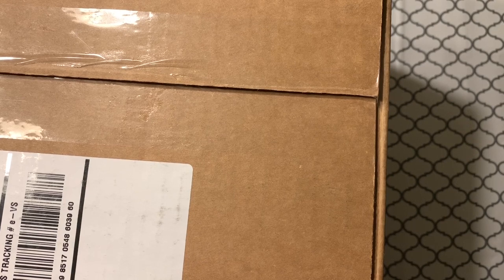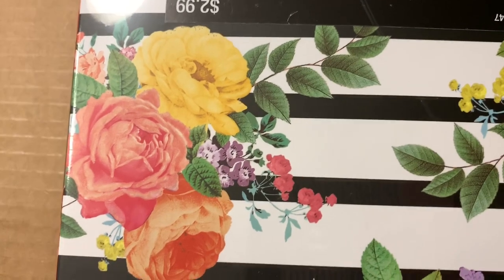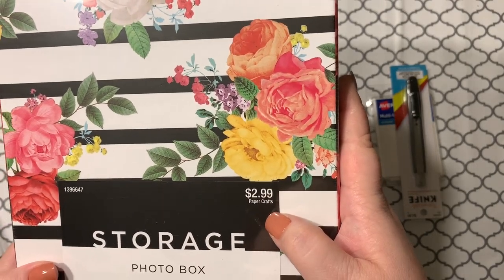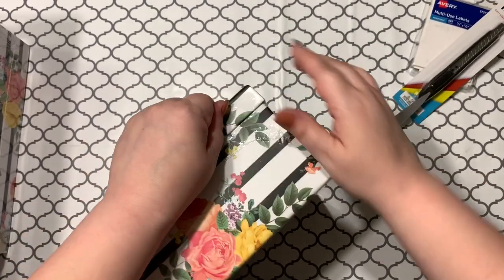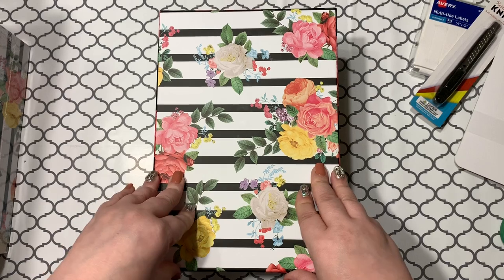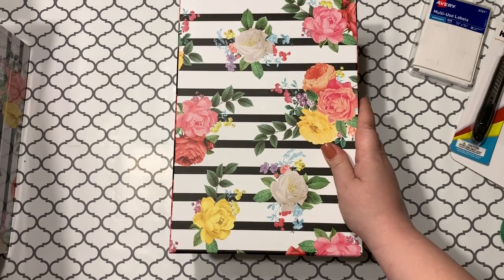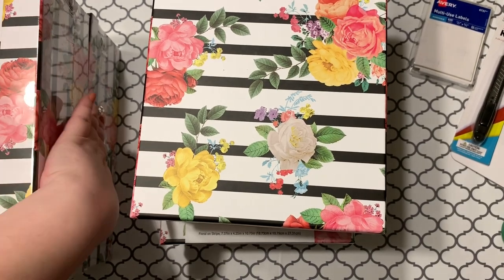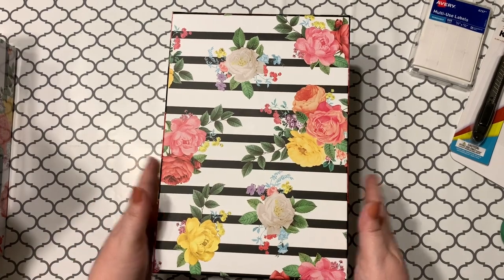Hobby Lobby Haul 💝and Unboxing 📦Diamond Painting Storage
Hey Heyy guys!! Today I’m unboxing a nice little haul from Hobby Lobby!! 😉

She shares instructions on how to create a long term drill storage solution!!! She also includes all the links to supplies in her description box of this video here!

Other Things I Love and Highly Recommend…

💎Elizabeth Ward Storage System on Amazon (only $18-$20!!)